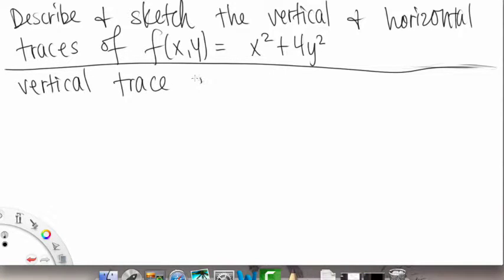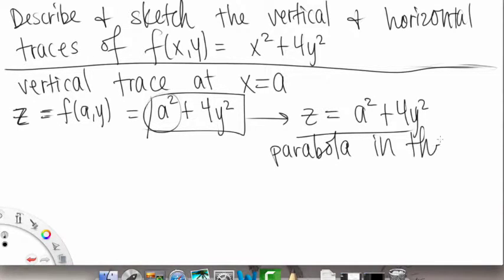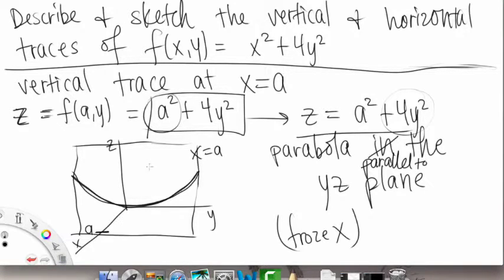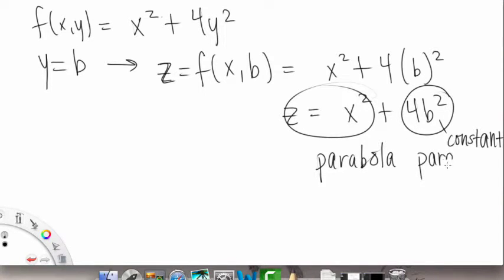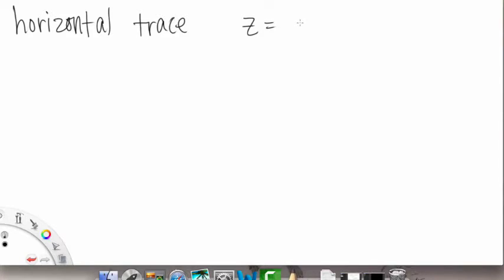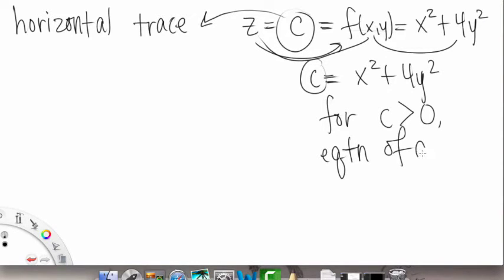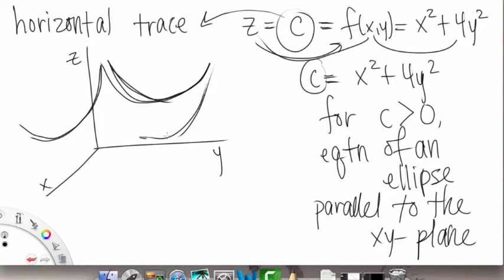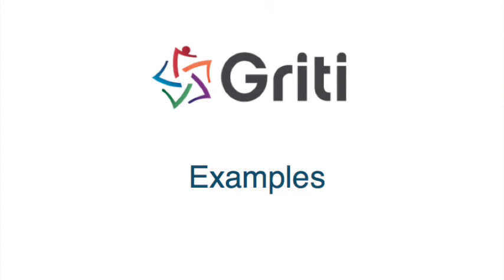Functions of Two or More Variables | Example 3 | Multivariable Calculus for Sci & Eng | Griti